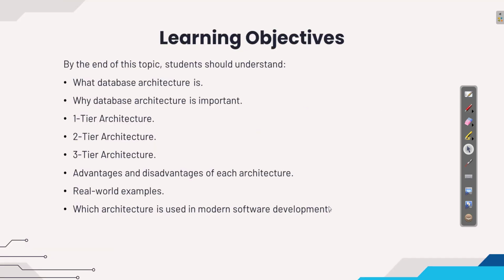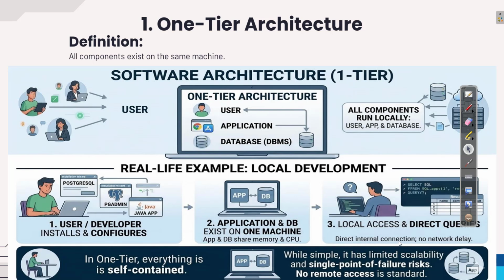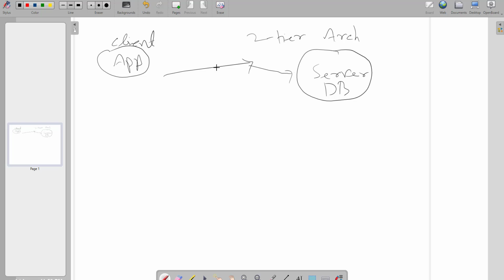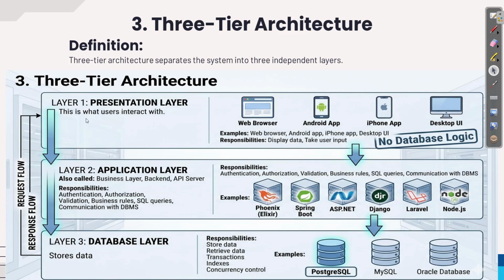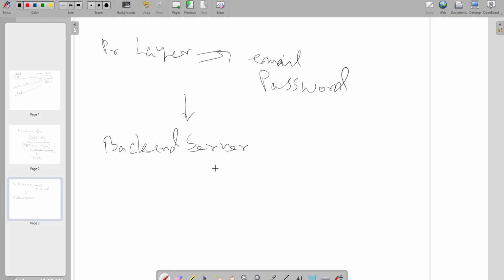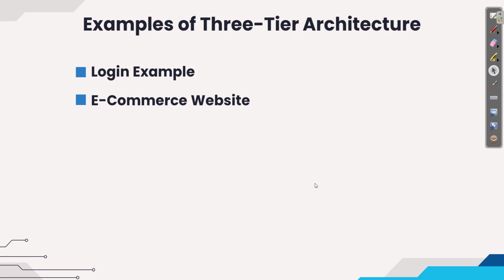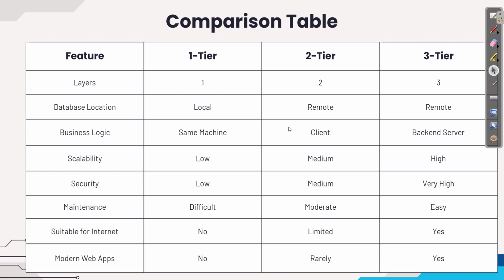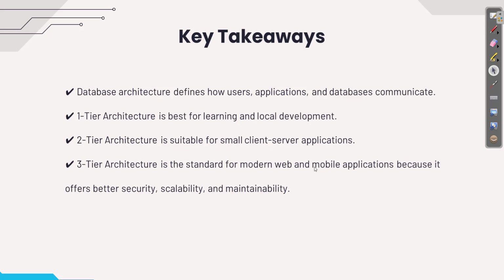Topic 7: Database Architecture (1-Tier, 2-Tier and 3-Tier Architecture)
The next question becomes:
    How are databases and applications organized in real systems?

That leads directly to Database Architecture.

Learning Objectives:

By the end of this topic, students should understand:

What database architecture is.
Why database architecture is important.
1-Tier Architecture.
2-Tier Architecture.
3-Tier Architecture.
Advantages and disadvantages of each architecture.
Real-world examples.
Which architecture is used in modern software development?